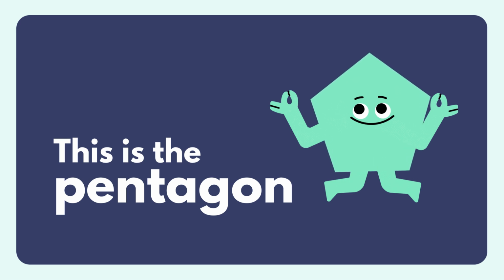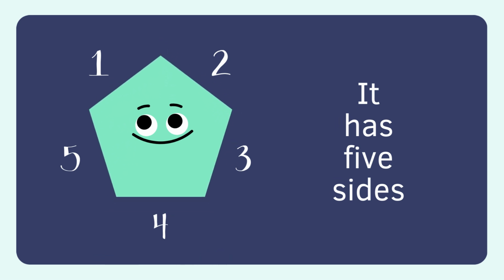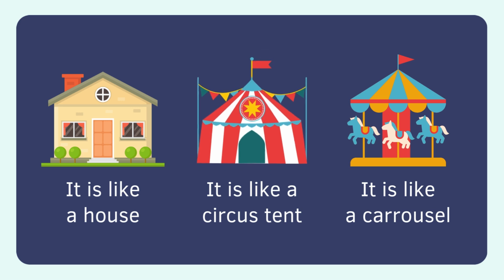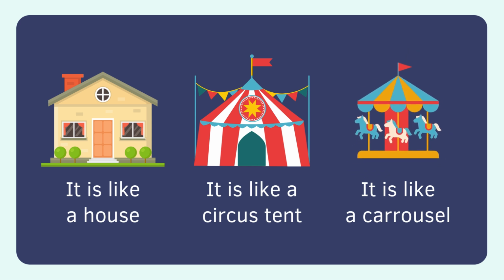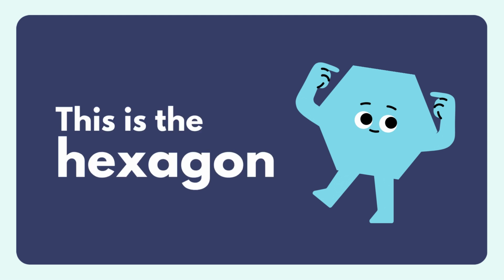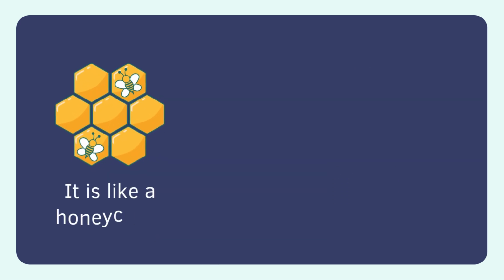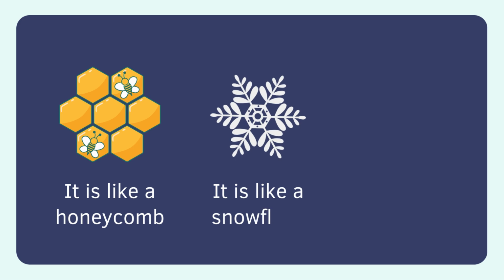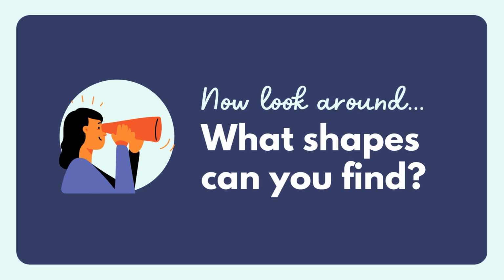Learn Shapes| shapes Names for kids |shapes song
learn shapes with this educational video